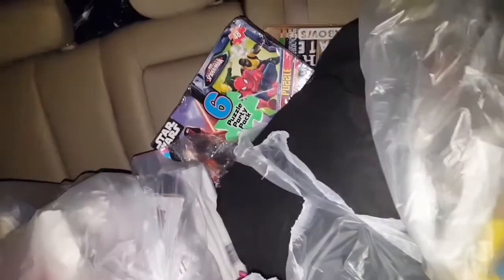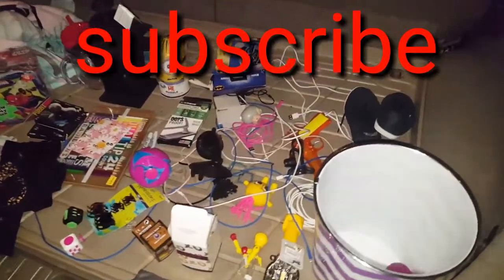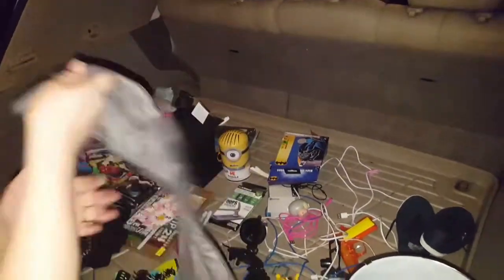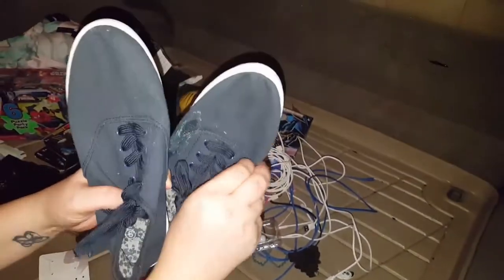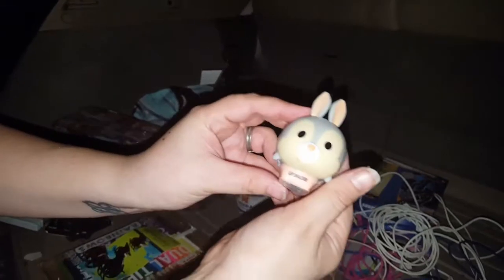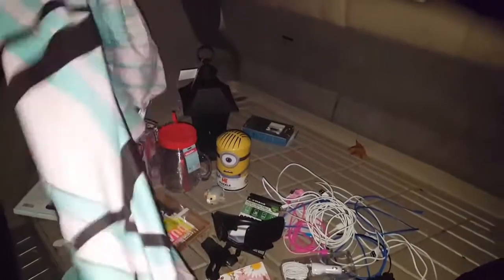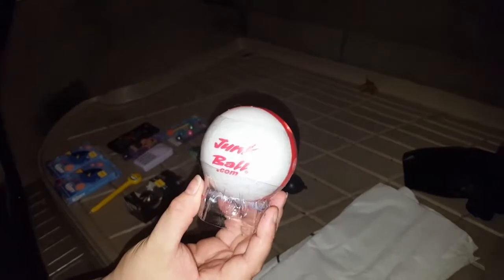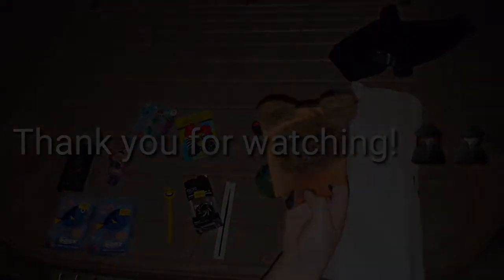DUMPSTER DIVING AT FIVE BELLOW ! *MEGA HAUL *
WE WENT DUMPSTER DIVING AT 5 BELOW AND FOUND BAGS OF STUFF ! CHECK IT OUT !